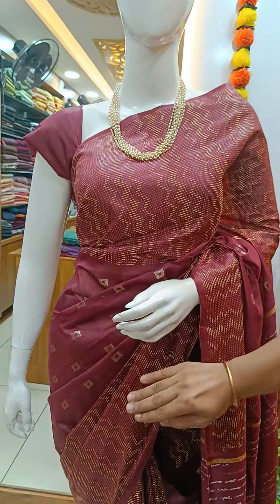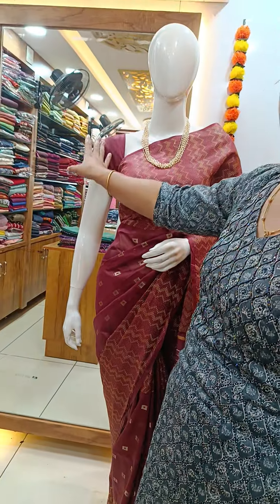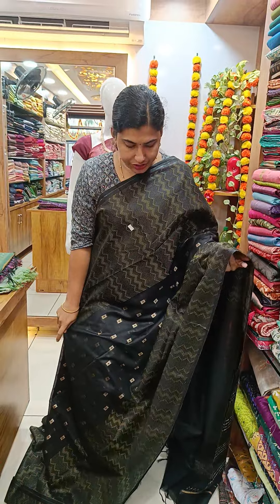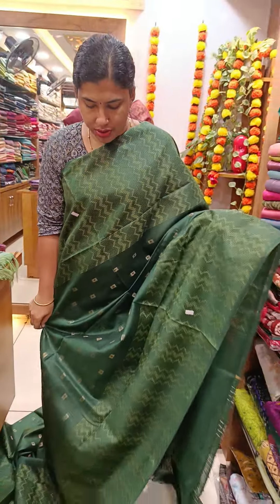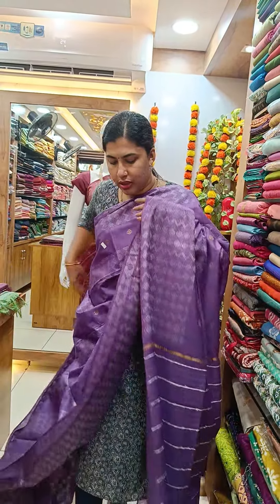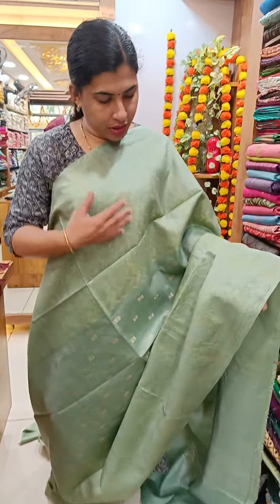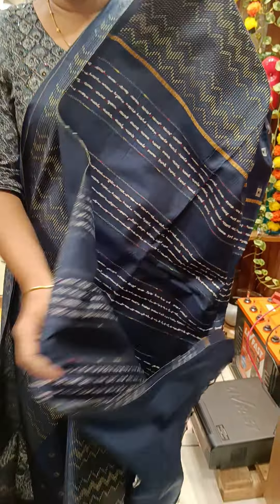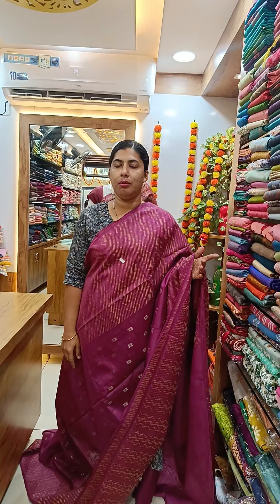Bhagalpuri Saree With weaving pattern.Ready To Ship.Cathys Collections.For Booking 9497352940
👉Rs.1385 Plus Shipping
👉With blouse
👉No Cod
👉 Delivery time 5to 7 working days